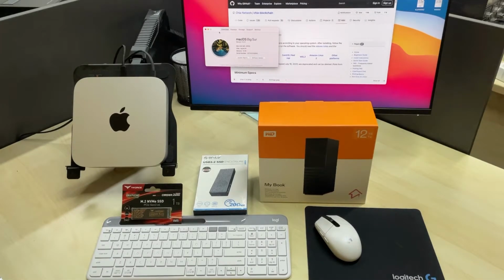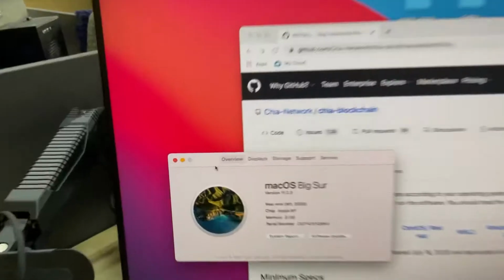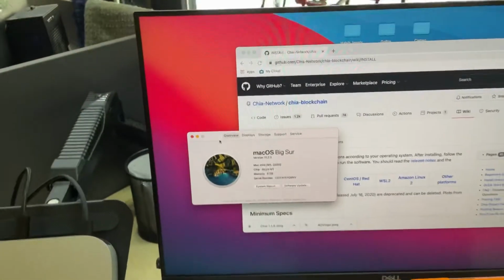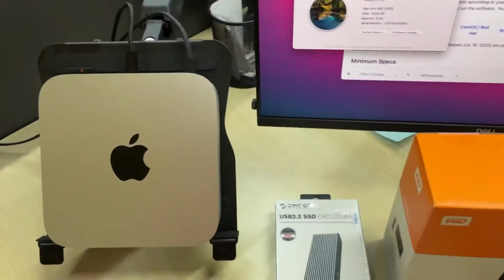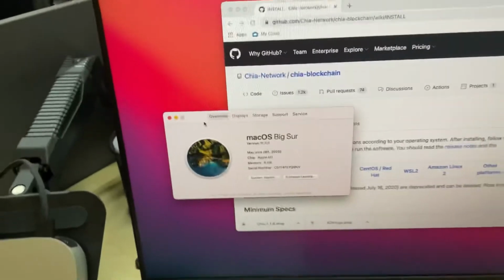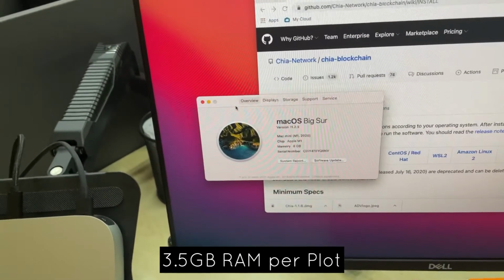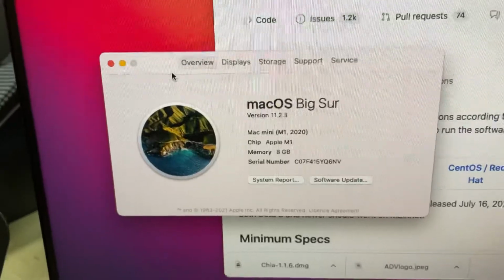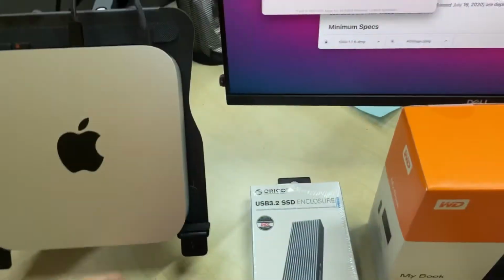Chia Plotting on Mac Mini Macbook Hardware Guide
Orico NVMe Enclosure USB3.2 20Gbps
Team Group Cardea Zero Z340 1665TBW
WD 12TB External